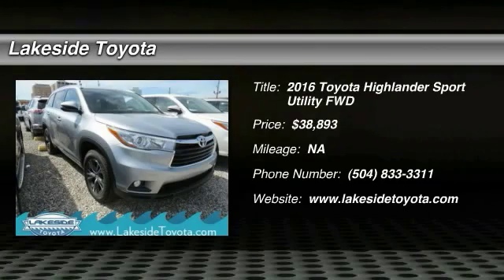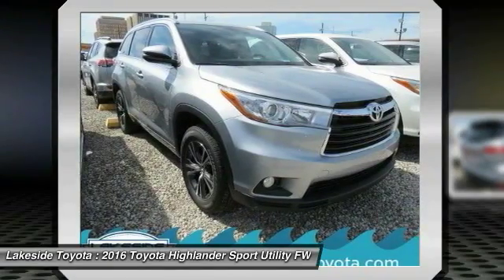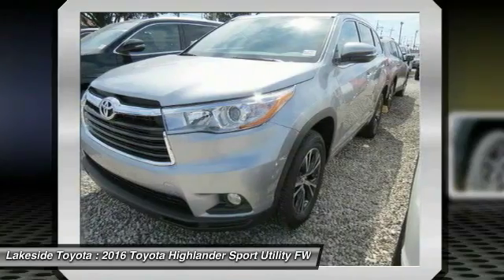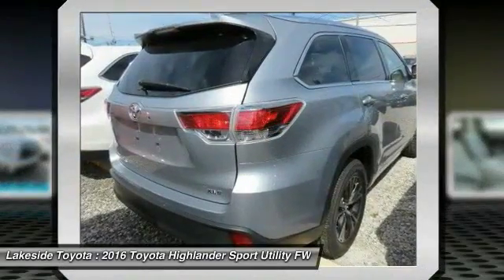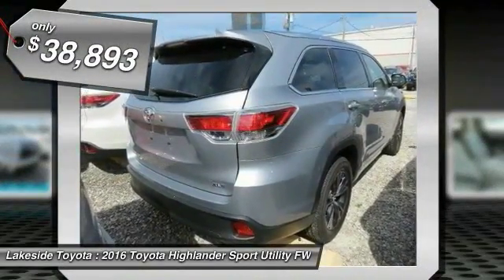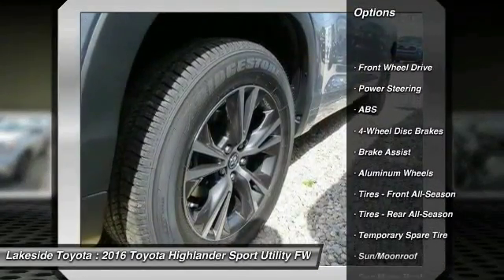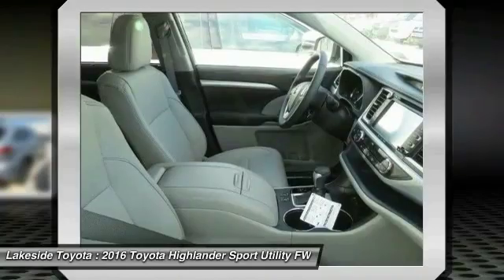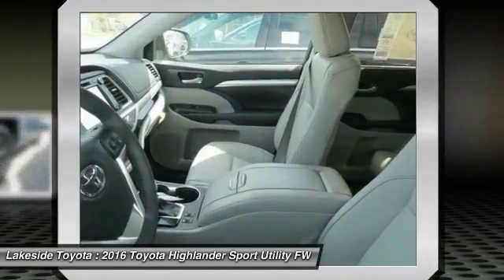2016 Toyota Highlander Metairie LA GL3747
2016 Toyota Highlander XLE

Lakeside Toyota
3701 North Causeway

Don't miss this 2016 Toyota. Make a great choice today with this must-have sport utility. Learn more about this sport utility by contacting the dealership today and complete your driving dreams.